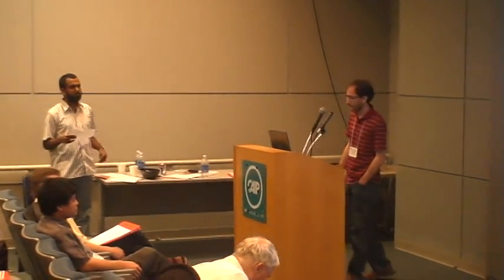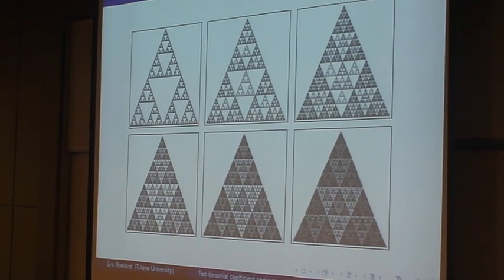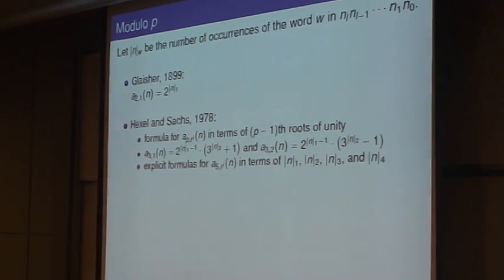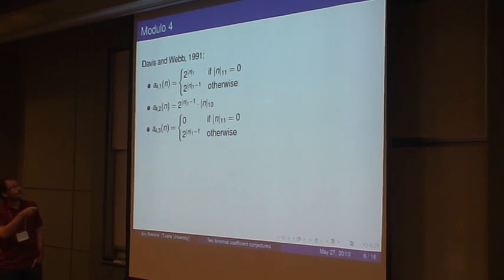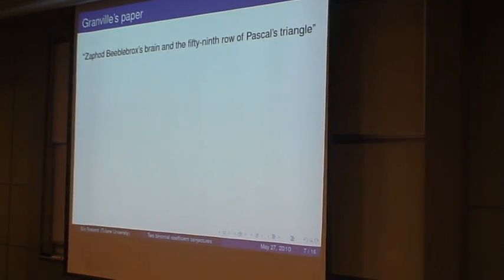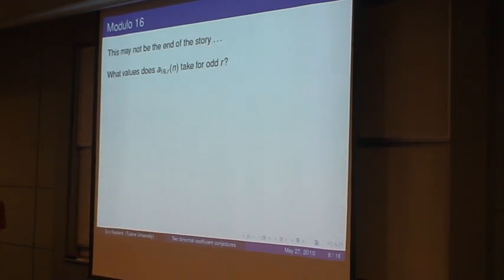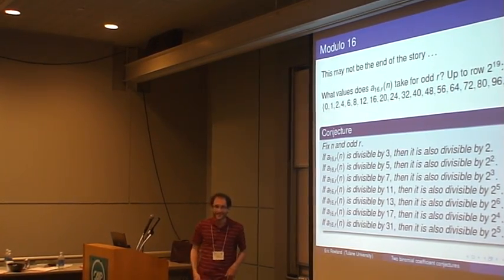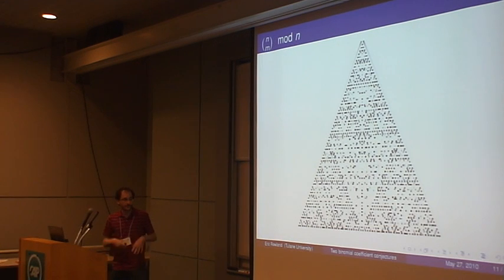Two binomial coefficient conjectures Part 1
Eric Rowland (Tulane University)
Title: Two binomial coefficient conjectures

Much is known about binomial coefficients where primes are concerned, but considerably less is known regarding prime powers and composites. I'll discuss two conjectures in these directions, one about counting binomial coefficients modulo 16 and one about the value of binomial(n, 2p) modulo n.